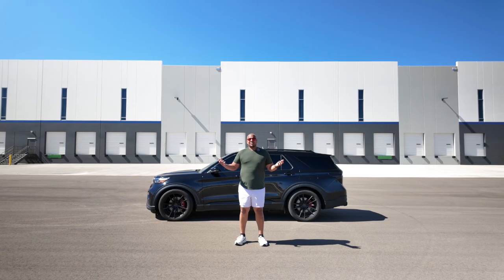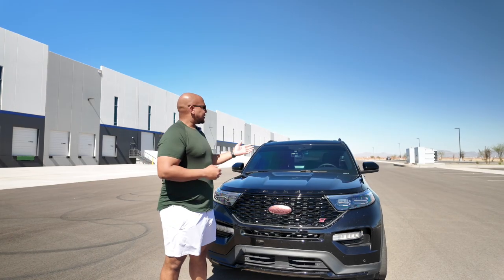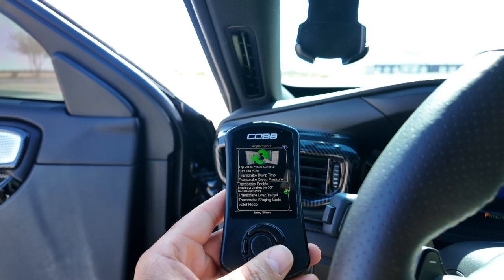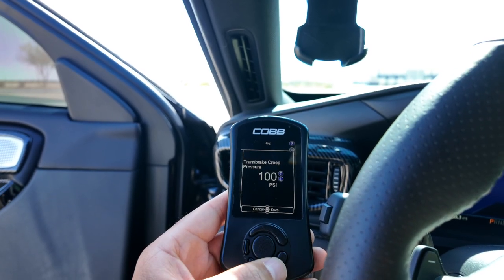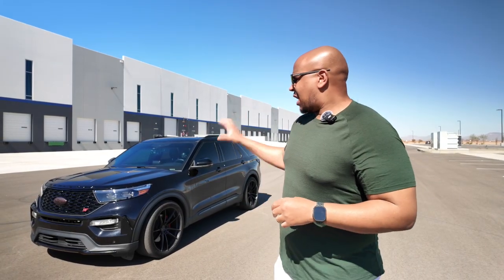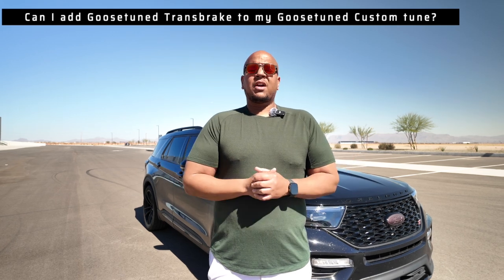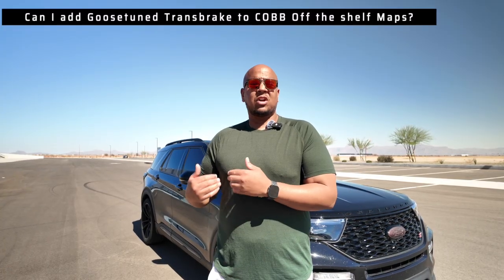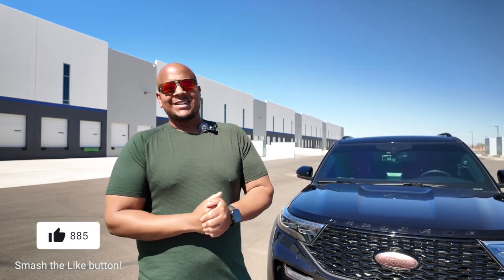Explorer ST User-Adjustable Transbrake Feature added to the COBB Accessport!!!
Transbrake is FINALLY here!!

COBB has brought a feature to the ST that has never been done before: Custom Real-Time Adjustable Transbrake!!

*USER ADJUSTABLE
*Bump Box
*Creep
*Safety Thresholds

Check out the video to watch it in action!